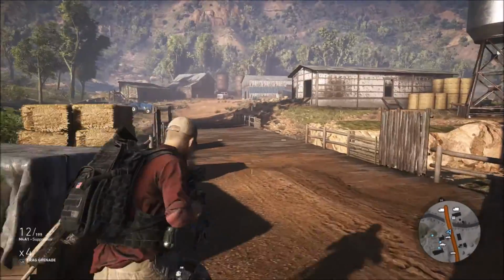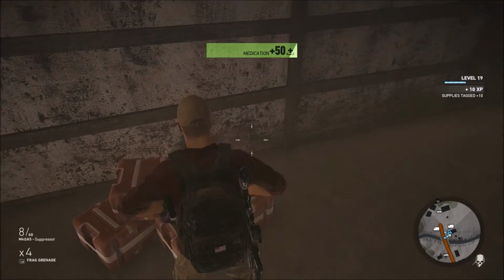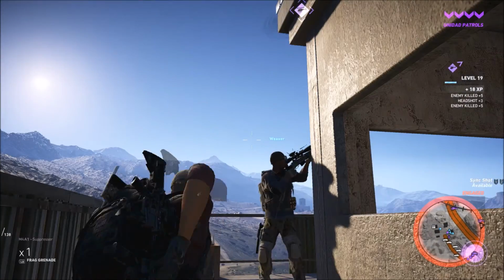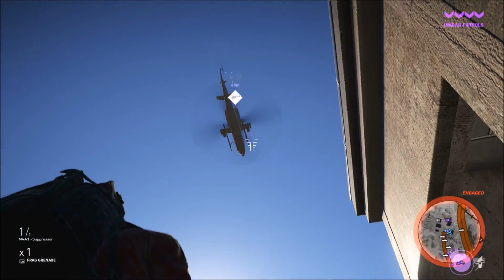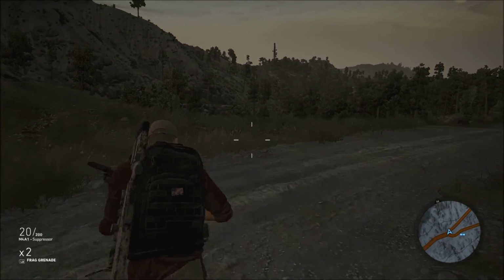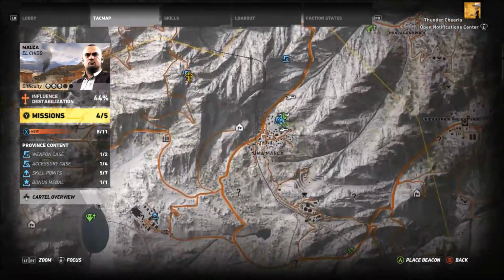5 Tips and Tricks You Didn't Know In Tom Clancy's Ghost Recon: Wildlands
With Ghost Recon Wildlands being fairly new i figured id scrape together some tips and tricks to help you out in Ghost Recon. Enjoy!